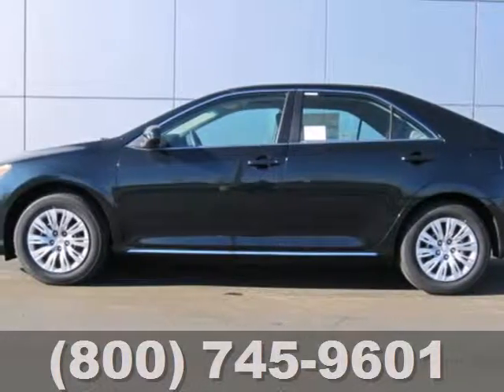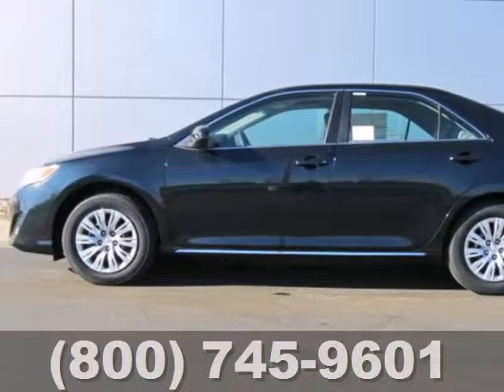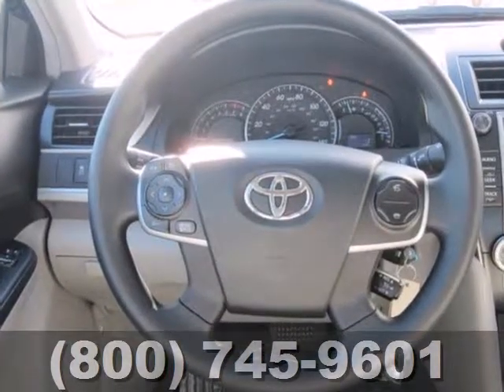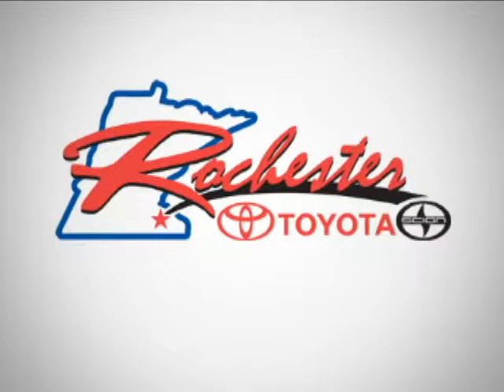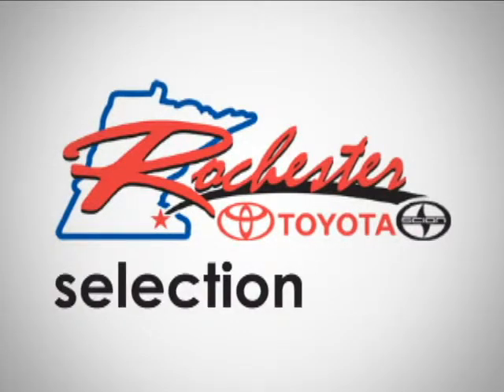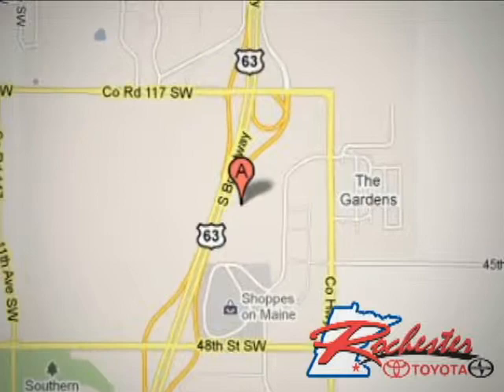2012 Toyota Camry Rochester Minneapolis, MN 55901 T29522 - SOLD